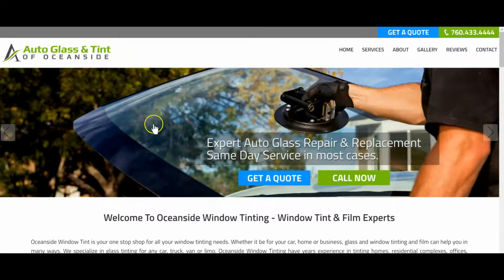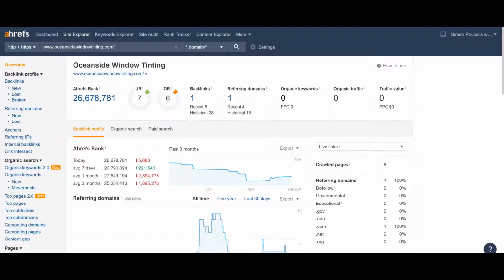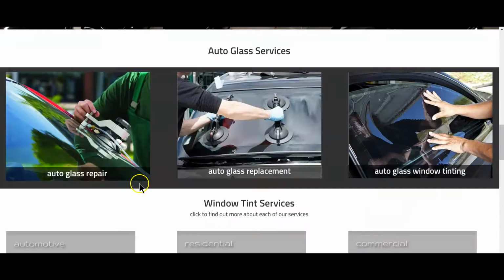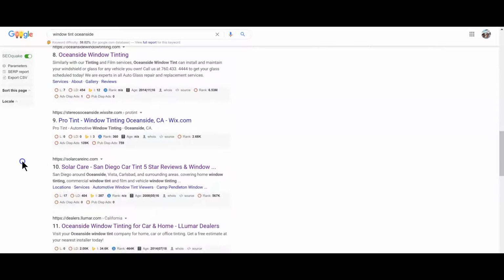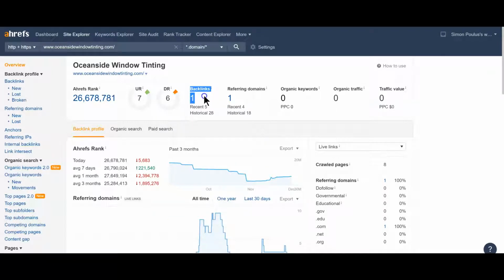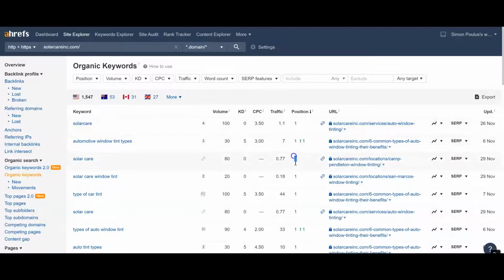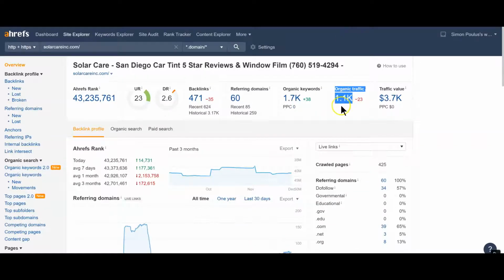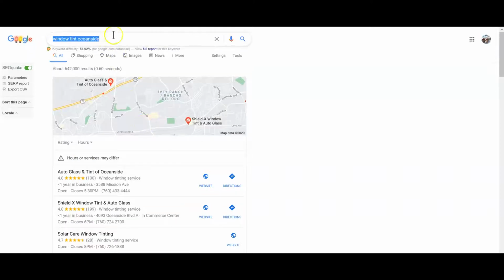Auto Glass SEO - Auto Glass and Tint Of Oceanside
SEO Audit Auto Glass and Tint of Oceanside